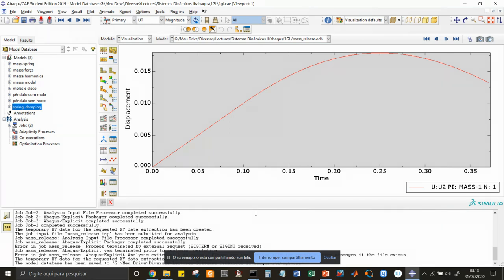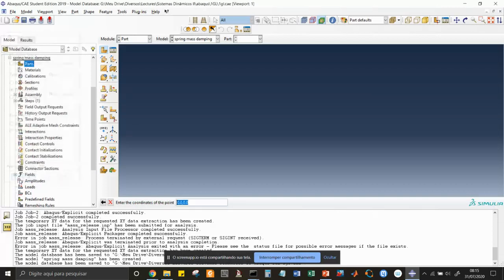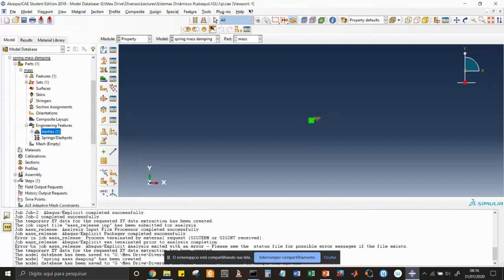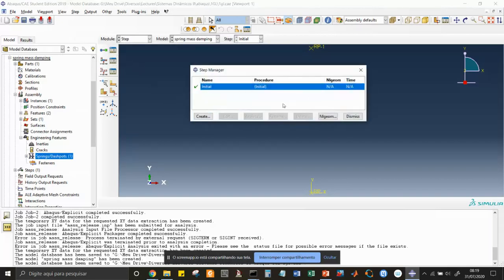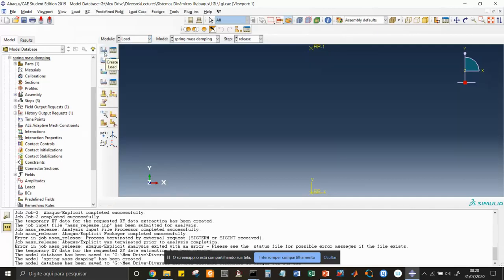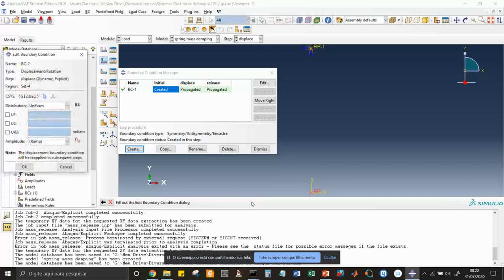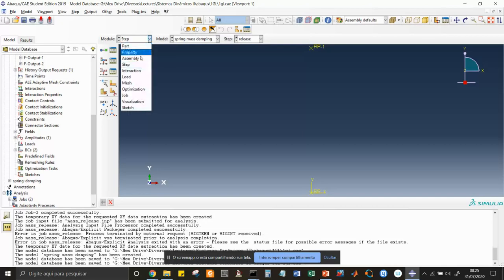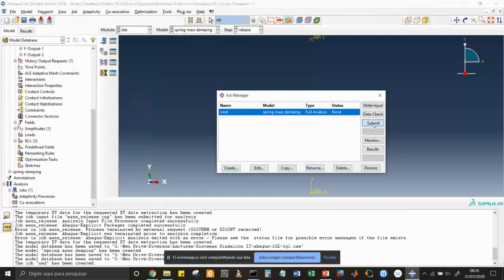Abaqus 1 DOF with damping model